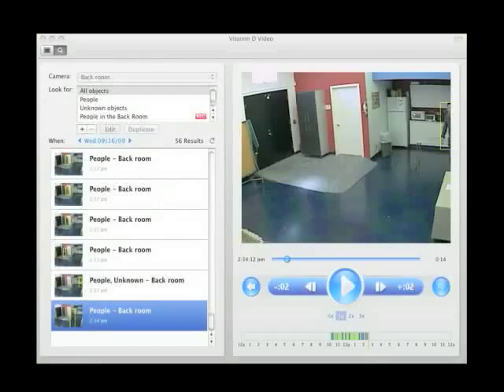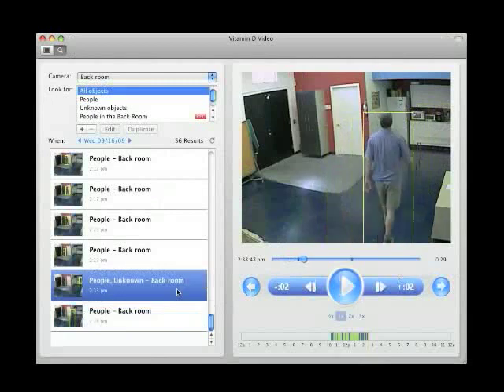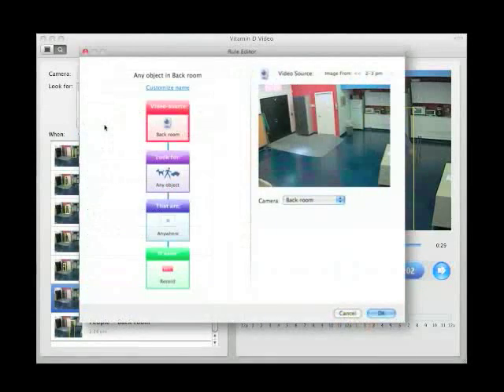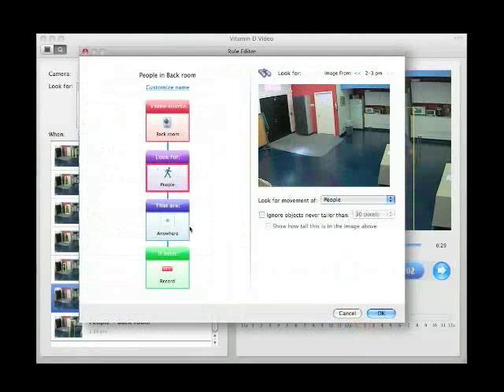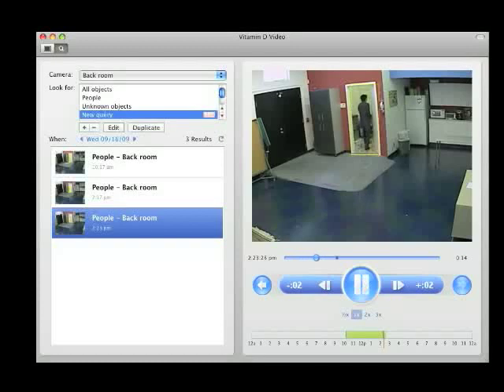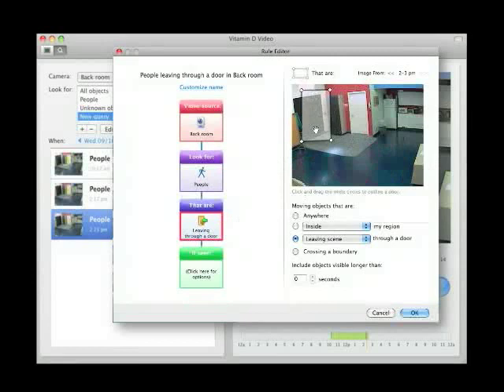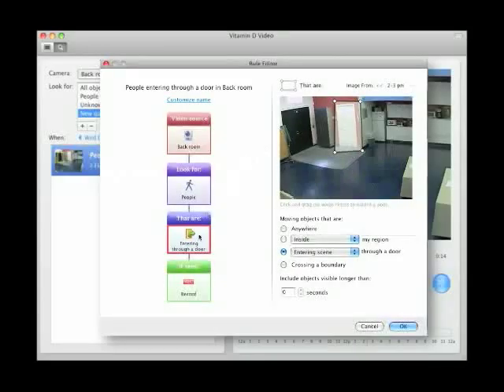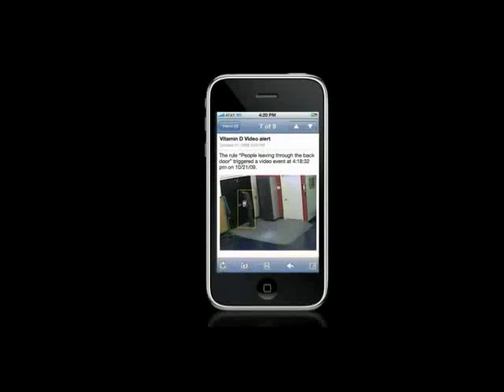Vitamin D Video demo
Vitamin D Video is software for your PC or Mac that finds humans and moving objects in video streams.  This video gives a brief overview how it can be used for security and monitoring.